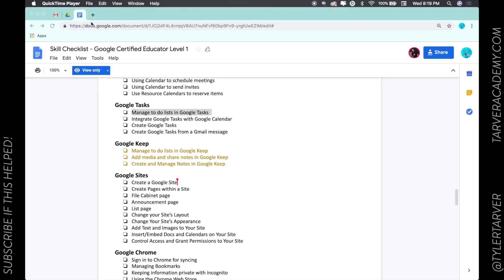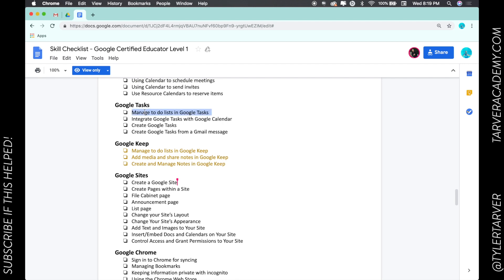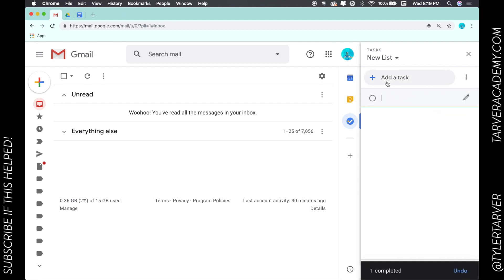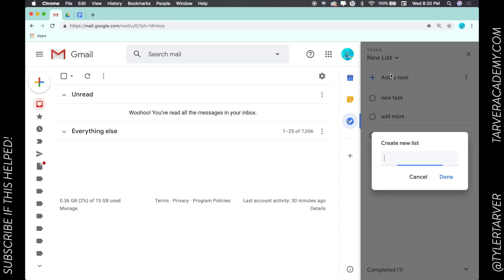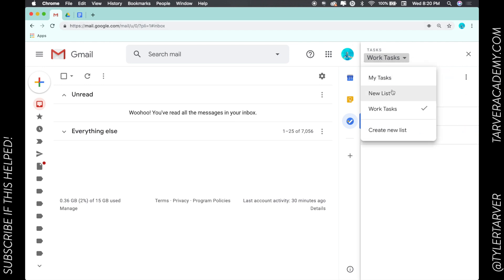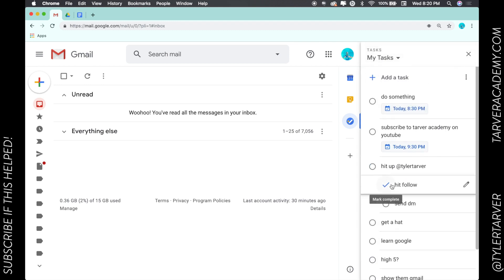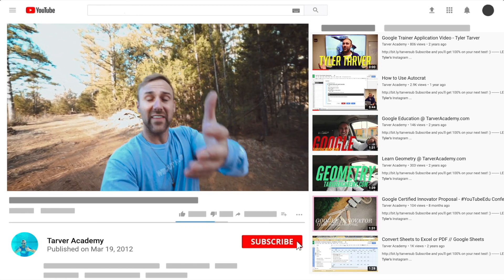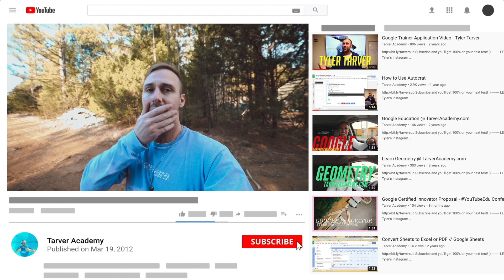How to Manage to do lists in Google Tasks